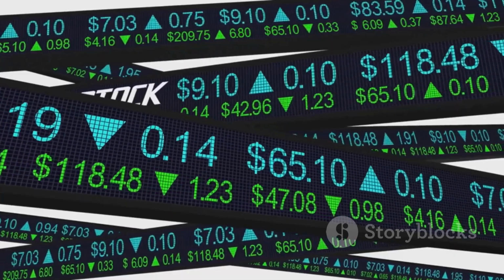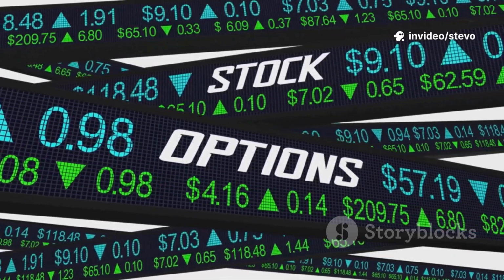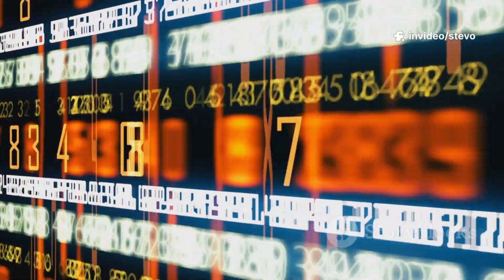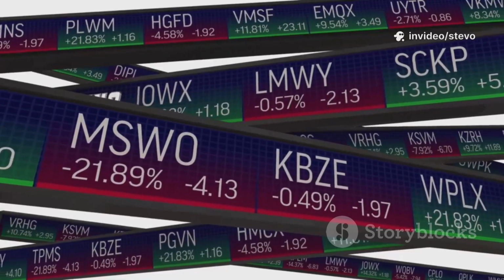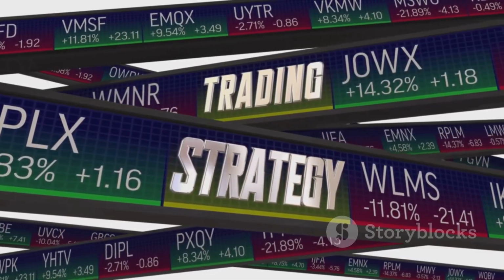October 1, 2025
Unlock your trading journey with delta strike levels and implied volatility